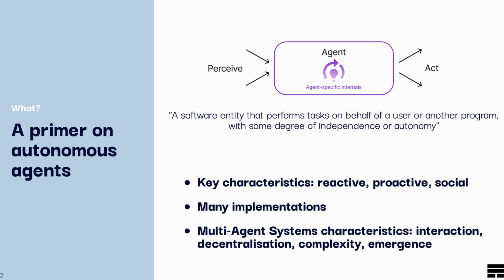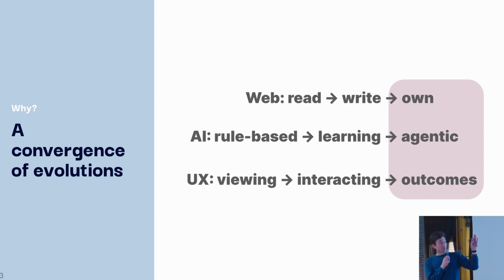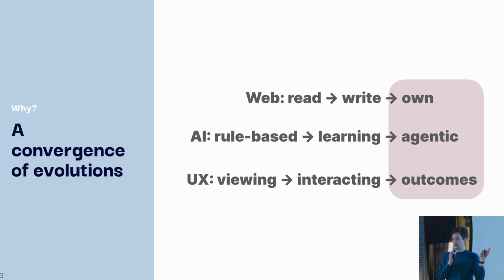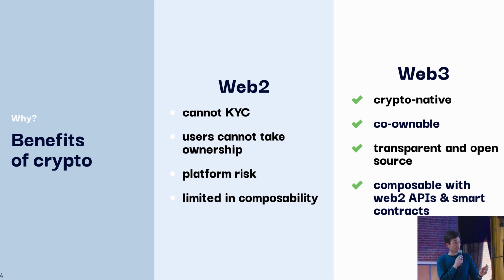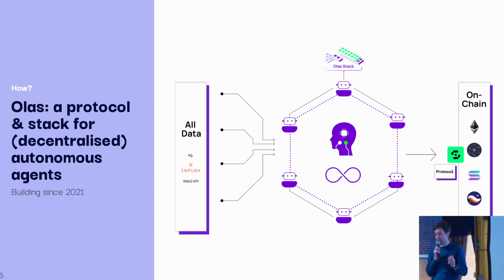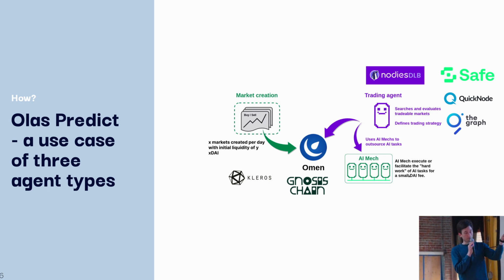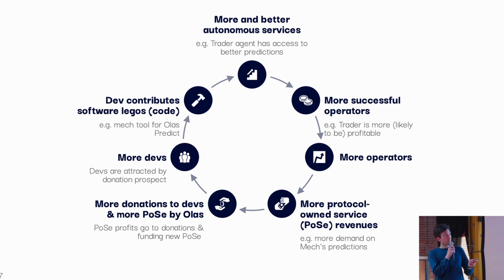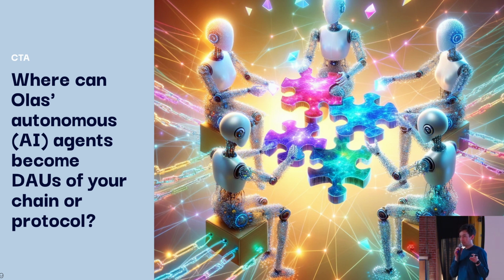David Minarsch, OLAS